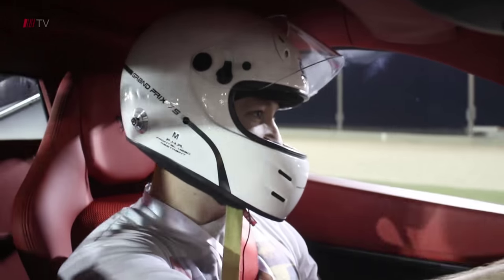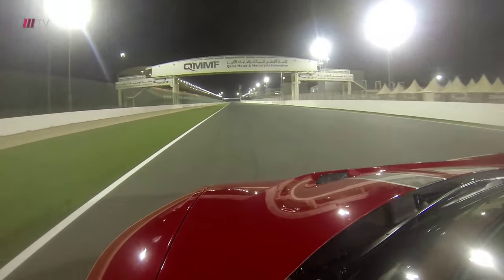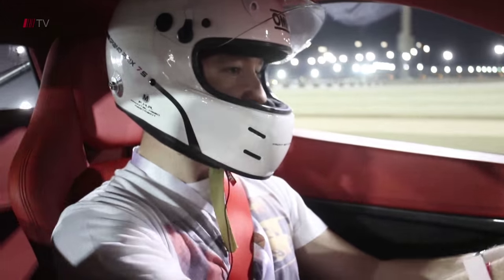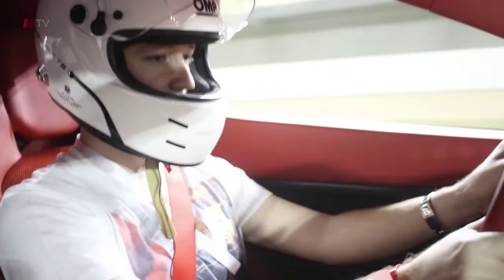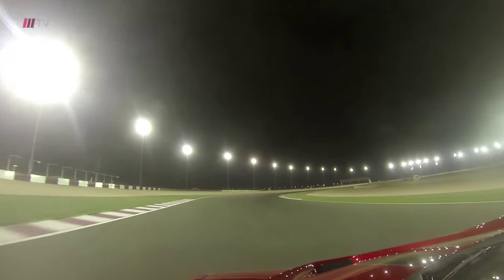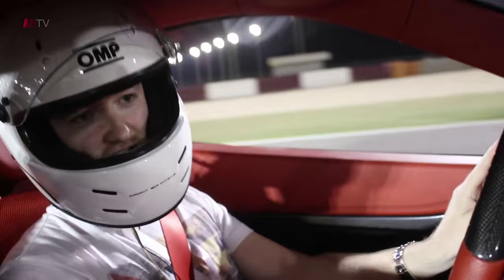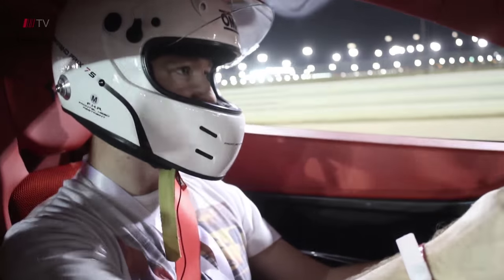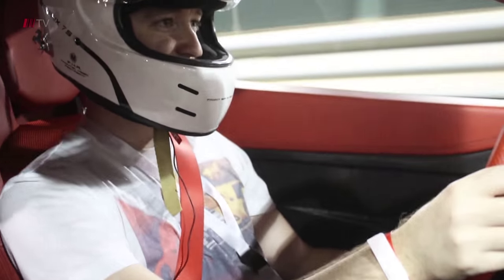Ignition TV: 458 Speciale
Al Fardan Sports Motors were kind enough to lend us a 458 Speciale for a few laps around Losail Circuit during their track day event!